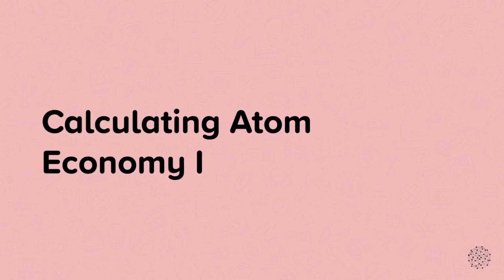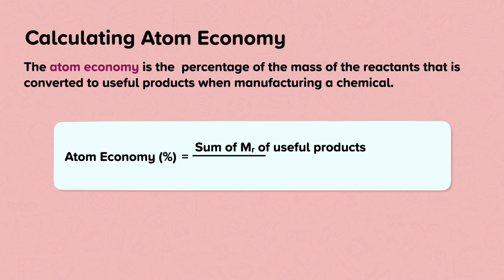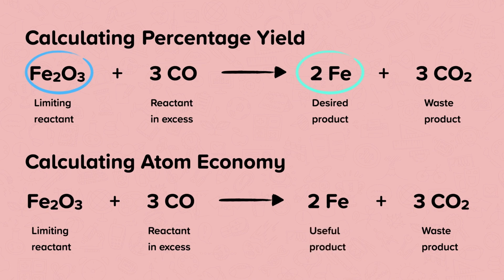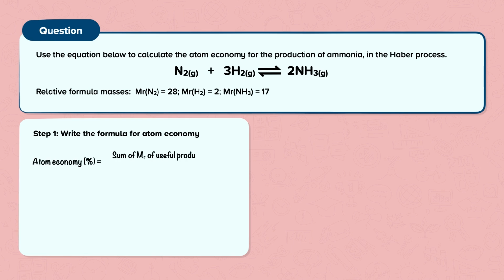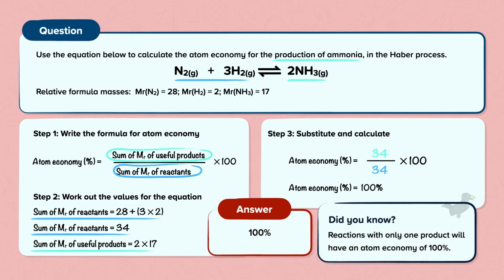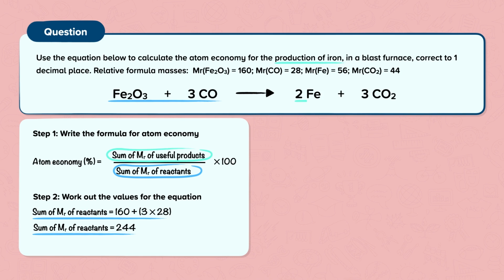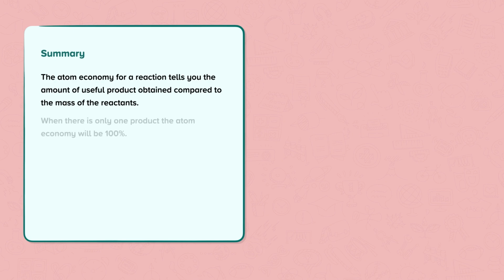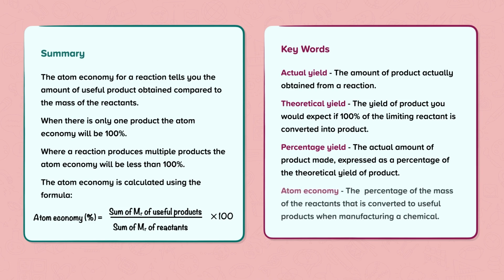Calculating Atom Economy I | Chemistry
This is a video from our nugget on Calculating Atom Economy I.